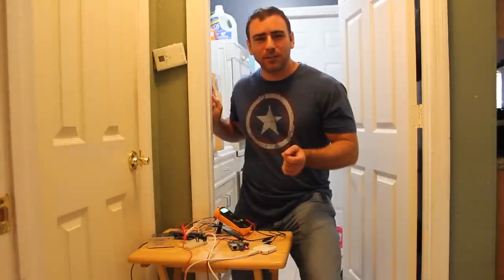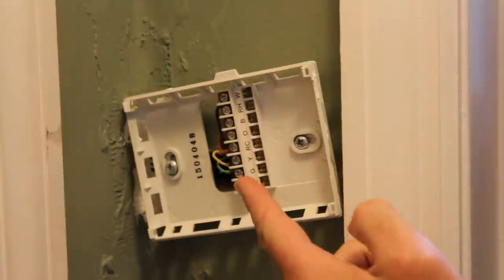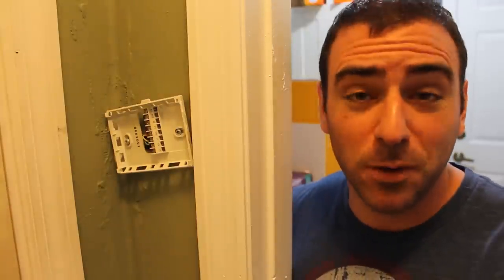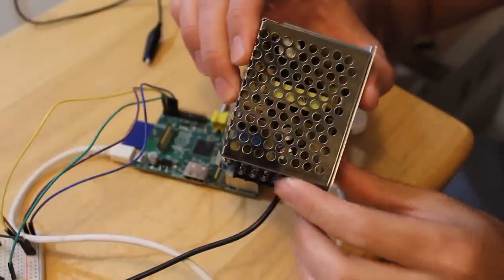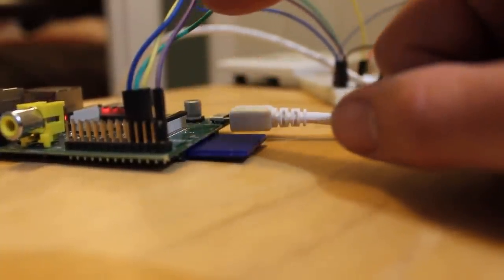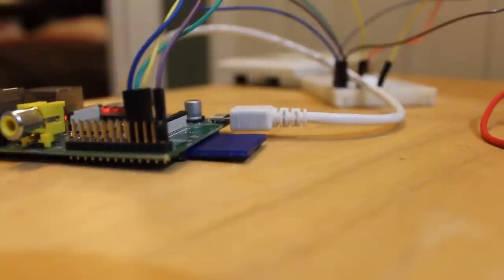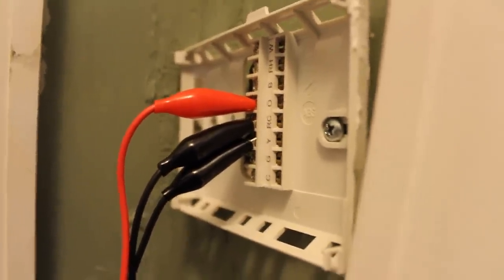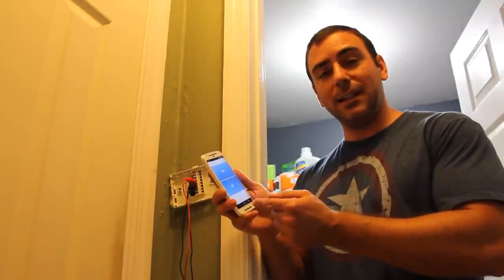04 Raspberry Pi Smart Thermostat Home Automation Linux Tutorial